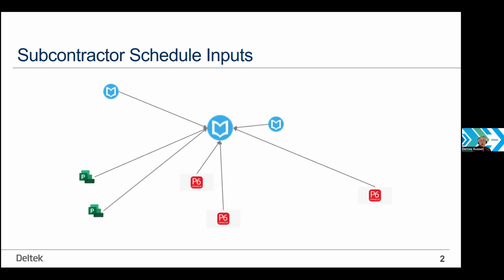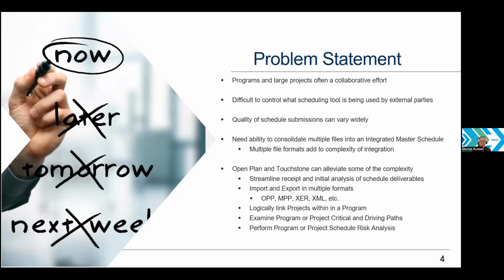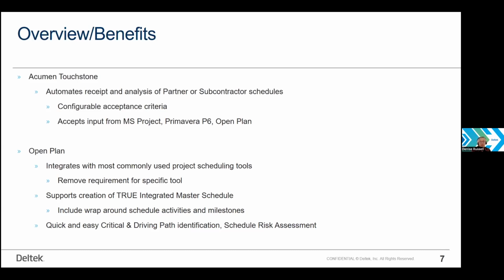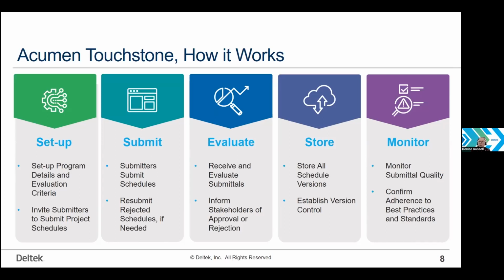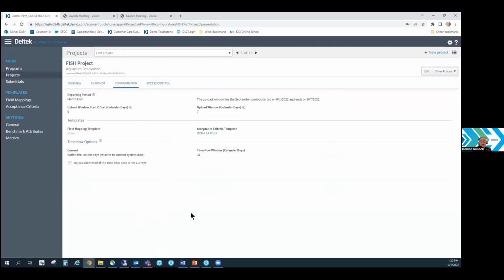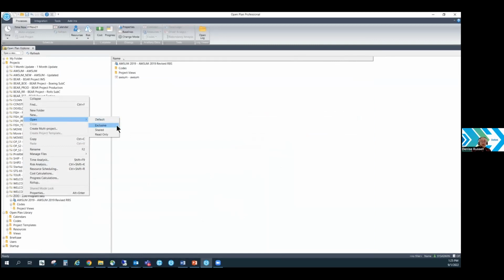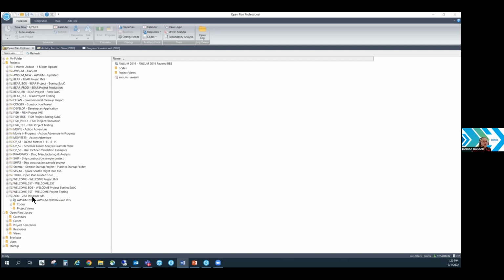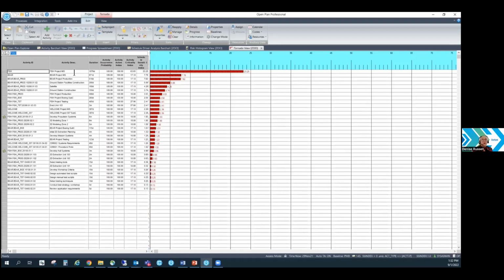Optimizing Subcontractor Schedule Integration with Deltek Open Plan and Touchstone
Analyzing and integrating Subcontractor schedules can be manual and time consuming, but it doesn't have to be. There are many best practices for analyzing Subcontractor schedules and creating a true Integrated Master Schedule. Some of these best practices include verifying schedule quality, fully incorporating Subcontractor work into a complete look at the entire project, and keeping an eye on Risk as the project progresses. Join Denise Russell, Senior Solutions Engineer, as she looks at how all of these things can be accomplished utilizing Acumen Touchstone and Open Plan.

Learning Objectives:
- Verify schedule quality
- Fully incorporate subcontractor work
- Analyze risk